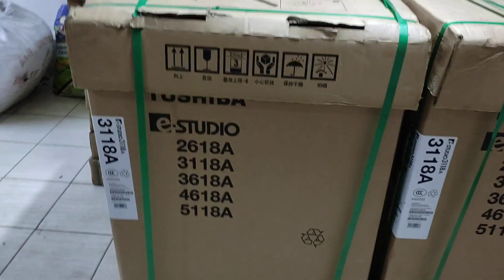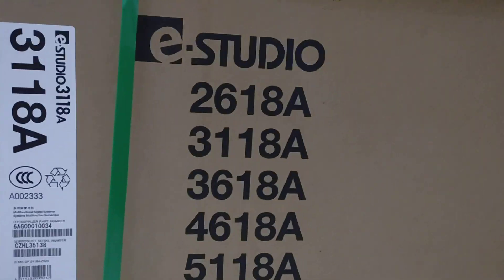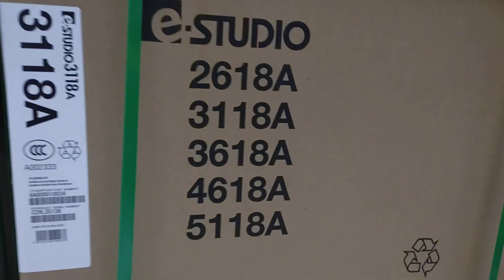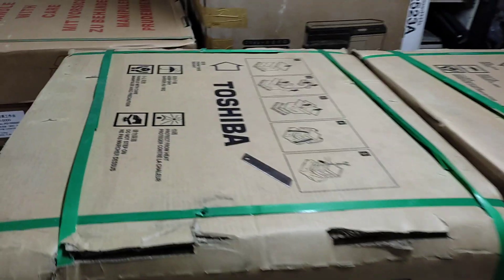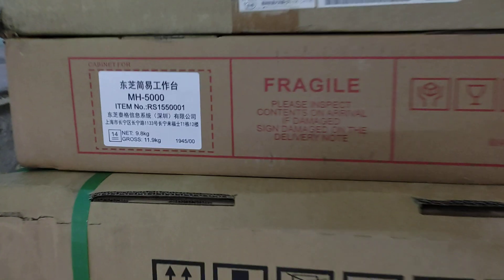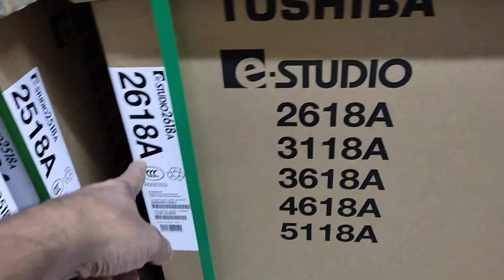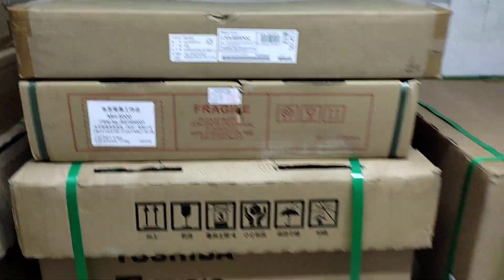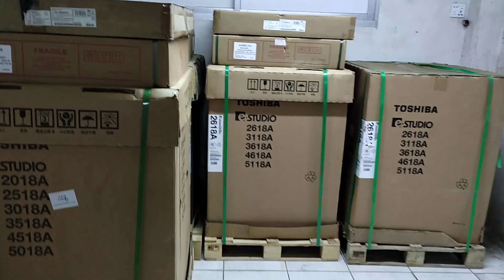service office 3118a Toshiba photocopier machine price wholesale office in Bangladesh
এখানে তোশিবা ফটোকপিয়ার মেশিন পাইকারি দামে বিক্রি করা হয়। কোন অফিস থেকে কেনার আগে এখানে একটু যাচাই করে দেখুন। তোশিবা ফটোকপিয়ার মেশিন টোনার মডেল টোনার মডেল কেন বিভিন্ন ধরনের পার্থক্য হয়। এইগুলি একেক মহাদেশের জন্য একেক রকম ভাবে তৈরি করা হয়। তাই বিভিন্ন মহাদেশের জন্য বিভিন্ন মডেল ভাবে তৈরি হয়। আরো বিস্তারিত জানতে চাইলে আমাদের ঠিকানায় ওই নাম্বারে ফোন দেন এবং ইমুতে বা হোয়াটসঅ্যাপে যোগাযোগ করতে পারবেন। অথবা আপনি যেখান থেকে মেশিন কিনে থাকেন আমাদের থেকে সার্ভিস নিতে পারবেন। এবং সুলভ মূল্যে অল্প খরচে আমরা সার্ভিস দিয়ে থাকে। অথবা আপনার মেশিন বেশি পুরাতন হয়ে থাকলে আলোচনার মাধ্যমে পরিবর্তন করে নতুন মেশিন নিতে পারবেন। এবং যারা বলে যে আমরা মেশিন কিনে সার্ভিস পাইনা তারা আমাদের সাথে যোগাযোগ করতে পারেন। আমাদের এখানে নতুন ফটোকপি মেশিন এবং টোনার স্পেয়ার পার্টস পাইকারি দামে বিক্রি করা হয়। নিউ ইউনিভার্সাল অফিস ইকুইপমেন্ট। 67 মতিঝিল ঢাকা। নিচতলা শাপলা চত্বর এর কাছাকাছি। ০০৮৮০১৭৫৭৫৫০৮৭৫...এমনিতে ছোট মেশিন গুলো অনেক বেশি কপি হলে ভালো চলে না তো অনেকে অনেক টাকা খরচ করে কোন ফায়দা হয় না তবে এক হিসেবে এক চেঞ্জ করে নিলেই ভালো হয়। com..01715167958..01757550875 New universal office equipment. 67 Motijheel ground floor. near shapla chattar. Dhaka Bangladesh.